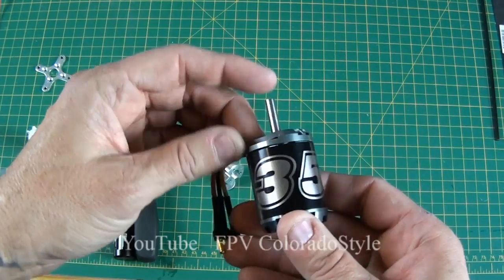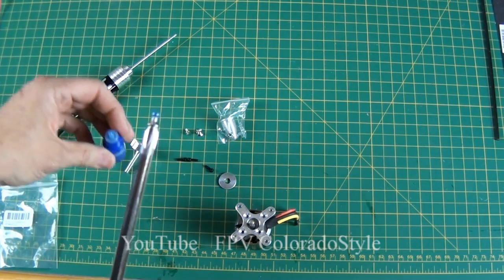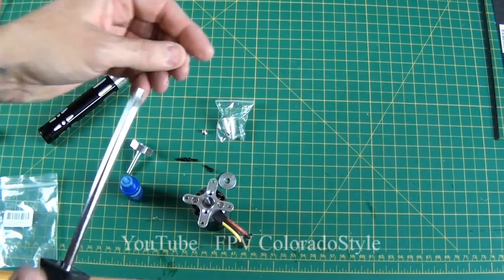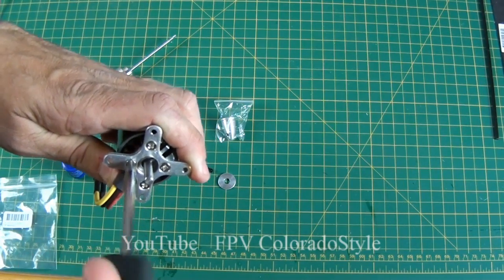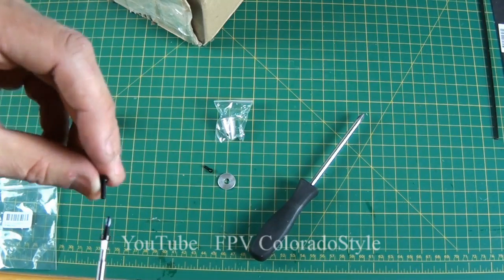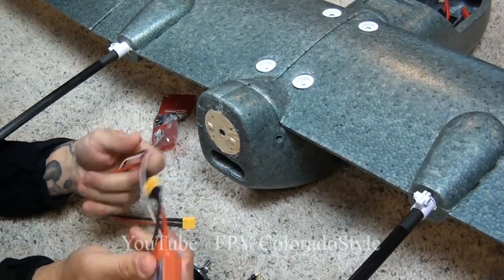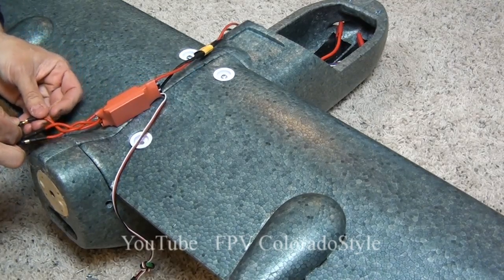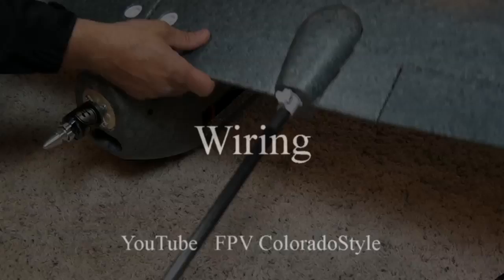SKYHUNTER FPV Build Part 6 Motor Installation and Wiring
Skyhunter FPV Setup
Video TX Bevrc 800 1.3ghz Ib Crazy Cloverleaf mid wing
Video RX 1.3ghz - Ib Crazy Skew planar
Dragonlink UHF